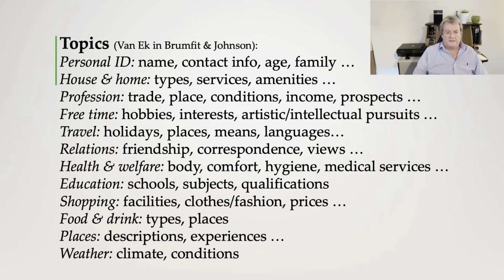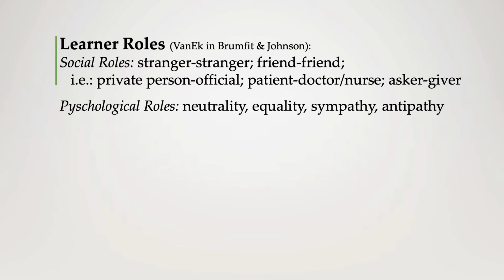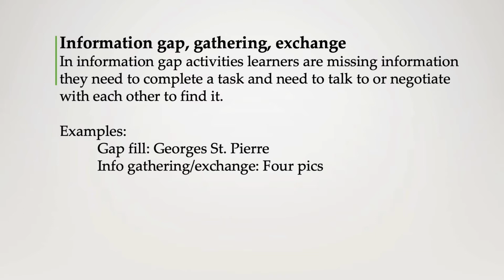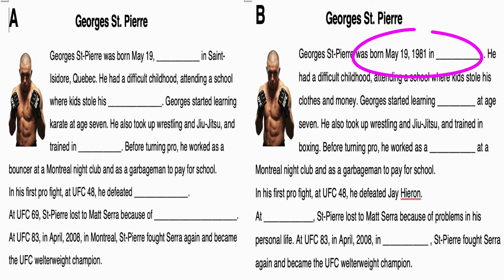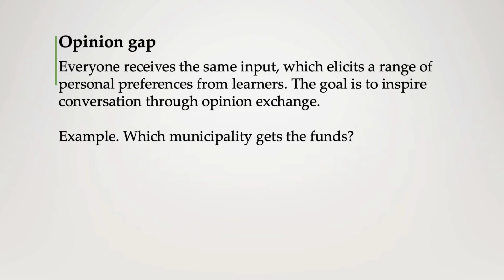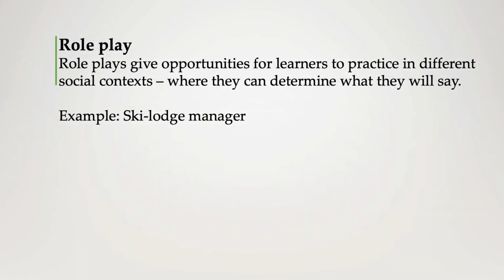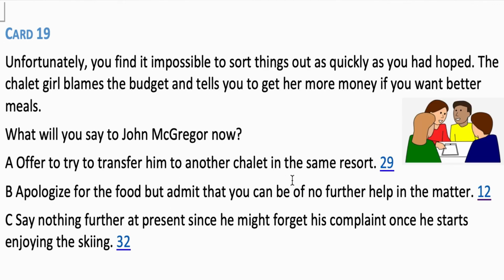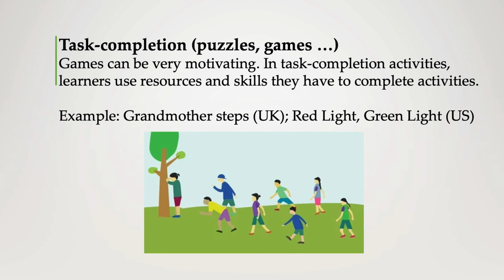CLT - an intro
15-minute video overview of Communicative Language Teaching.